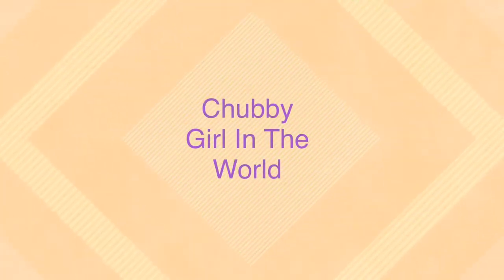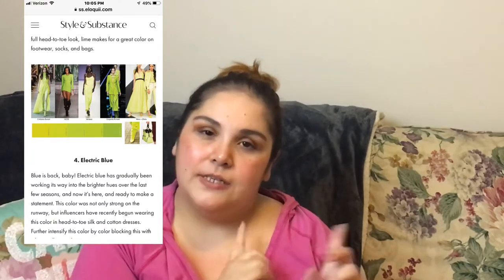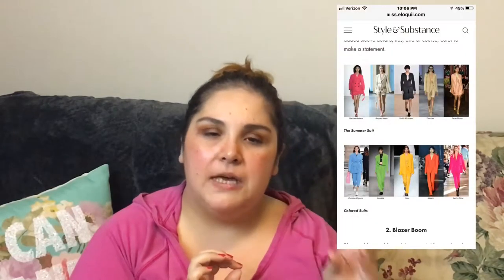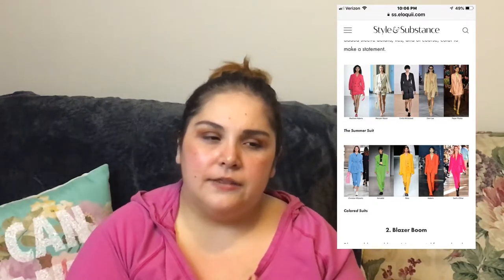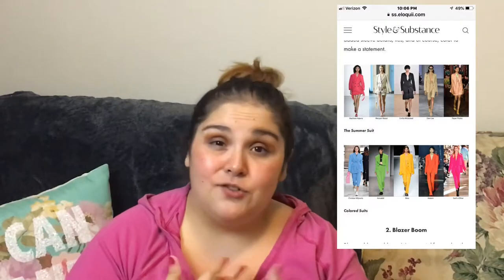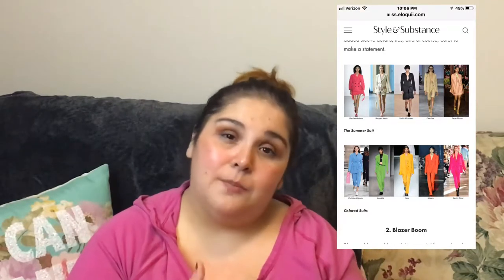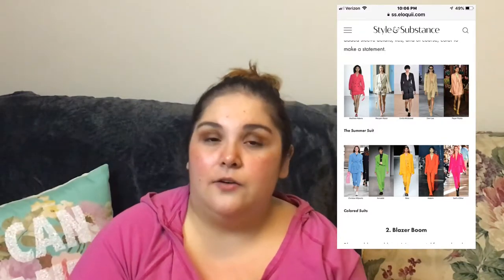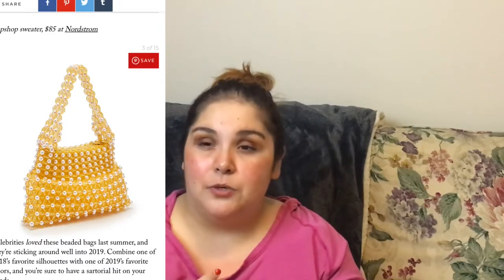2019 Plus Size Style Trends- What’s good, what’s not -Sunday Style Guide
Helloooo Lovelies! This is the sundaystyleguide for January 13th, 2019
We’re talking about plussizefashion trends that are on the horizon for 2019 for clothes and a few accessory choices I find questionable.

Also let me know what kind of video you love and are of value to you and which ones you can pass on.

-Stefanie The Chubby Girl In The World